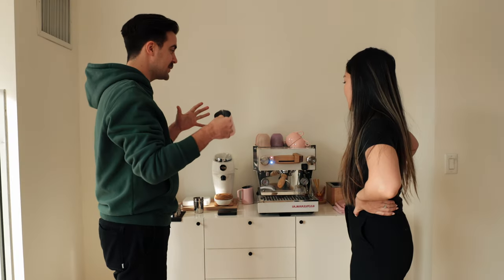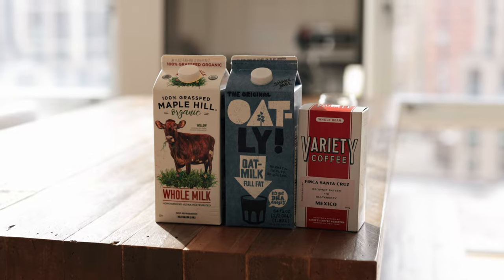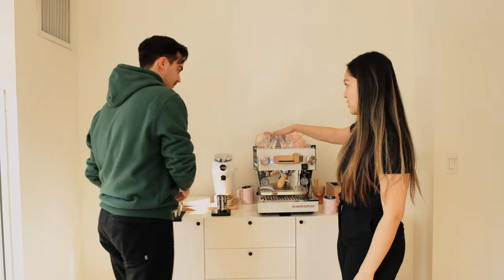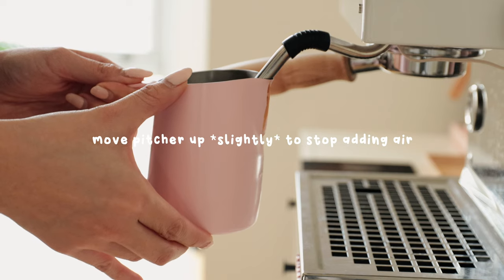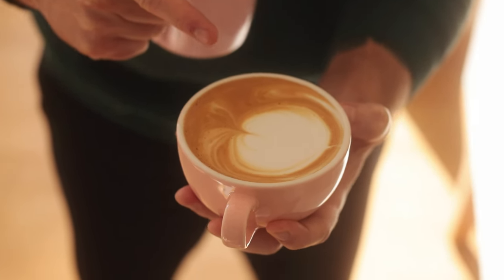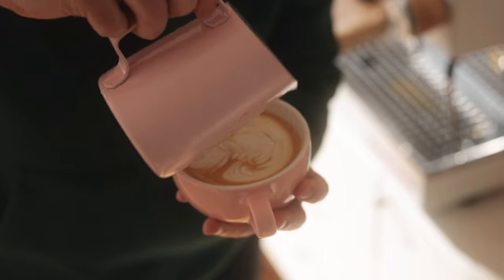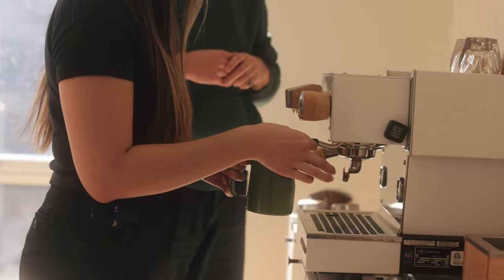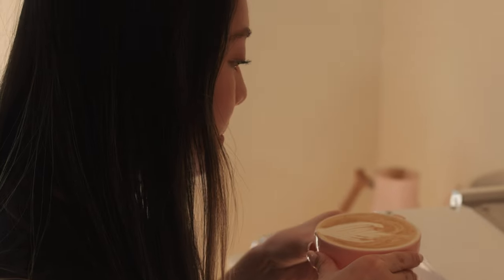How to Pour Latte Art for Beginners! ☕️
Big thank you to Zach and Ben from La Marzocco for making this possible! I had such a great time learning and geeking out over our coffee talks.

0:00 Intro
0:47 Will any espresso machine work?
1:56 Whole milk vs non-dairy milks
2:57 Does the type of cup matter?
3:45 How to steam milk
5:01 Latte art basics / Pouring a Heart
6:08 Pouring a Tulip
6:44 Pouring a Rosetta
7:46 My turn at steaming!
8:53 My Latte art attempts
11:05 Outro

tags: la marzocco linea mini home cafe setup linea mini la marzocco how to pour latte art milk steaming